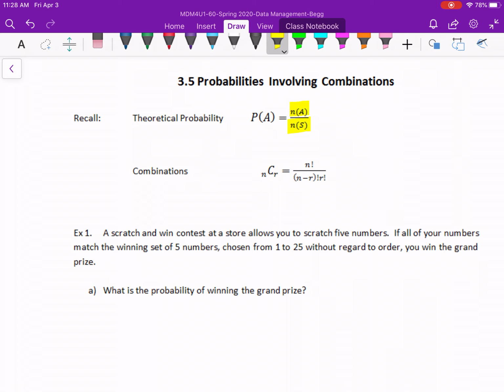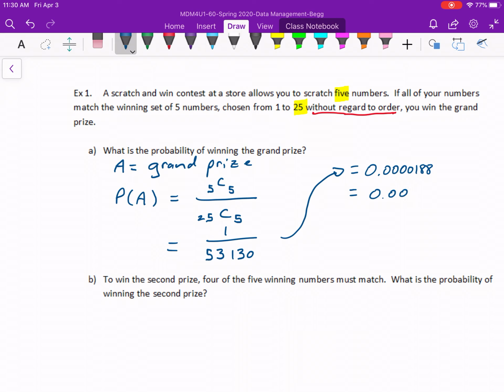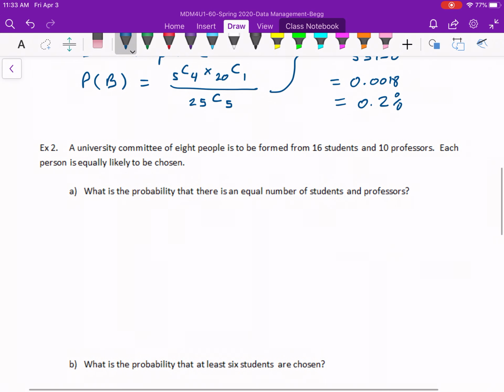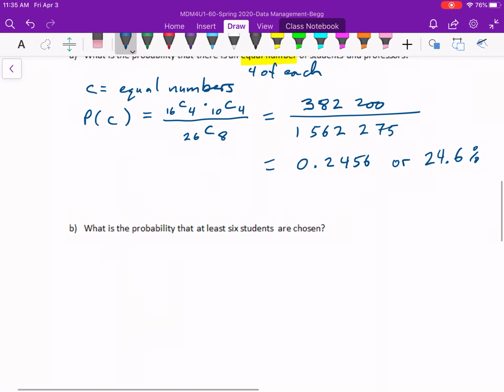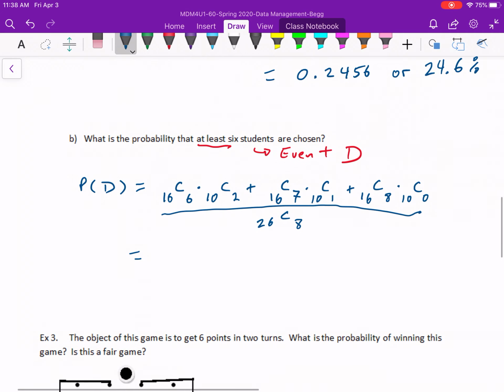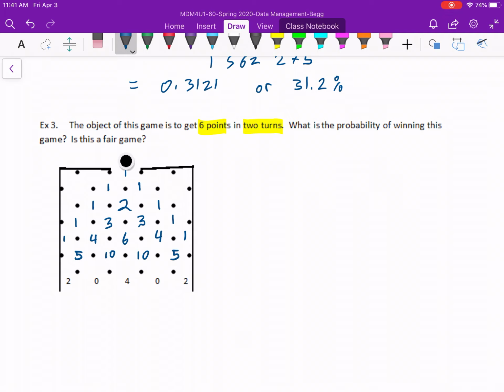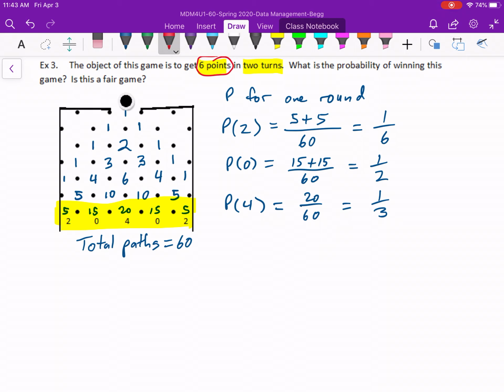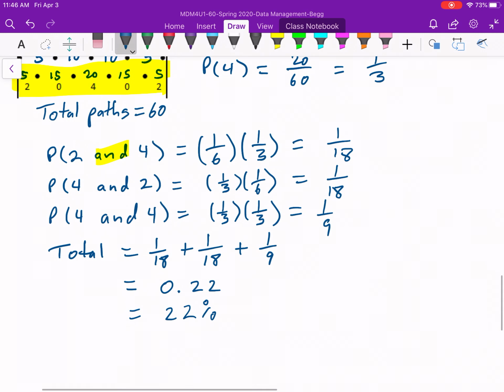MDM4U1 3.5 Probability Using Combinations